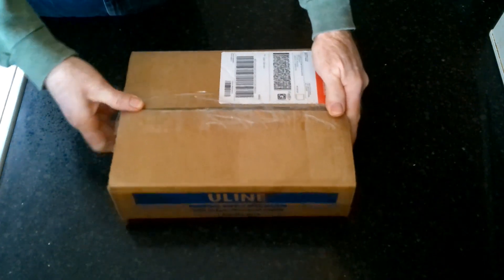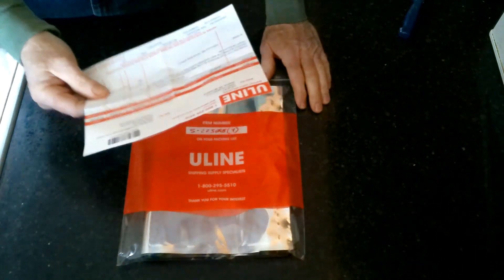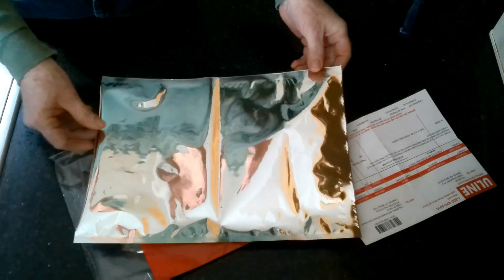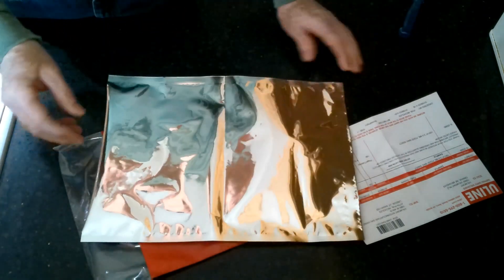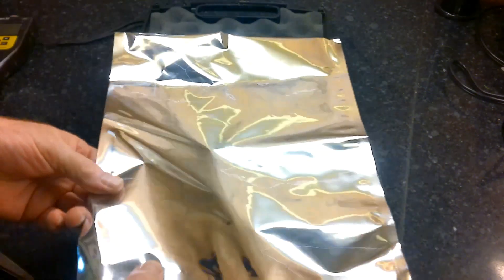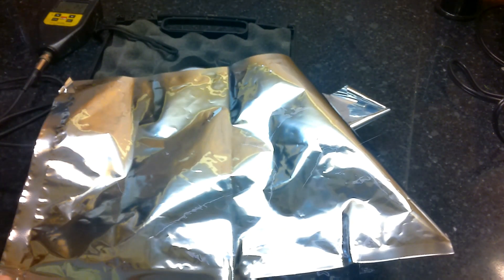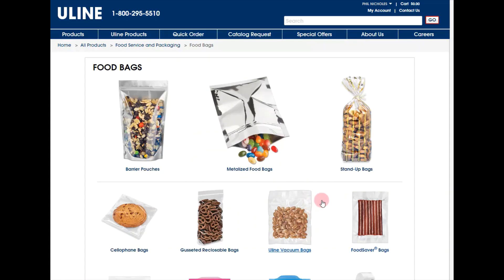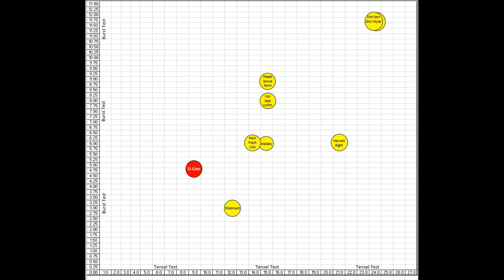Buyer Beware Series- U Line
An in-depth look at the freeze drying products sold by U-Line: Oxygen absorbers and storage bags